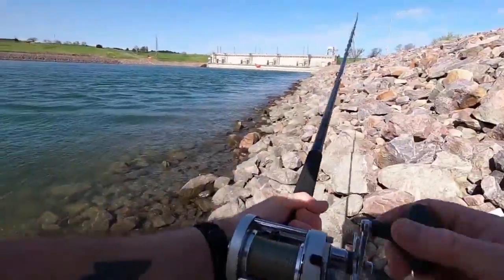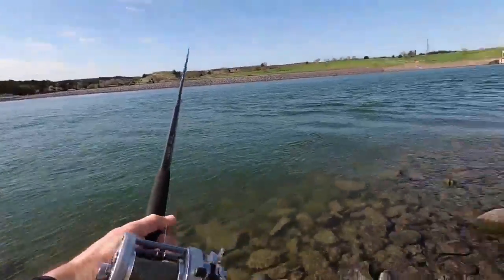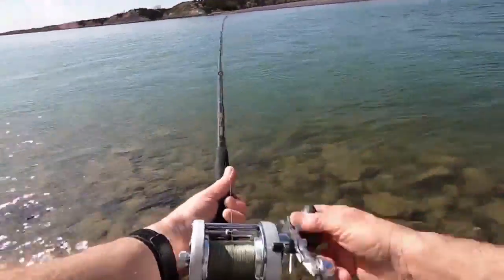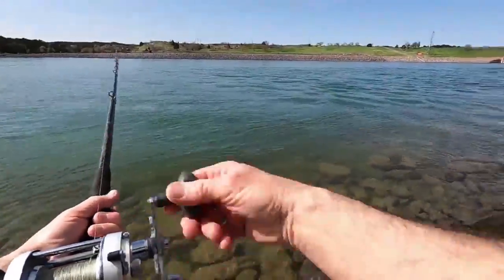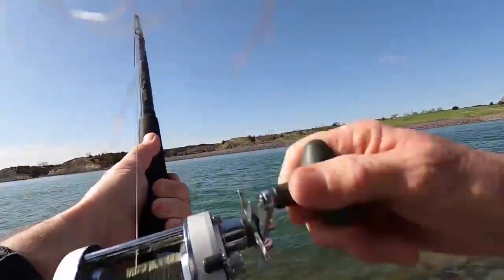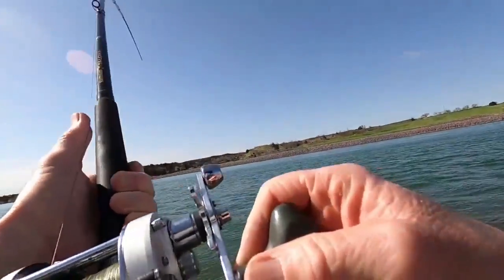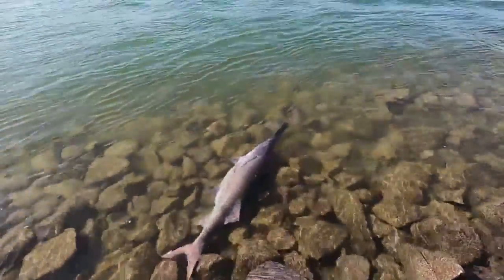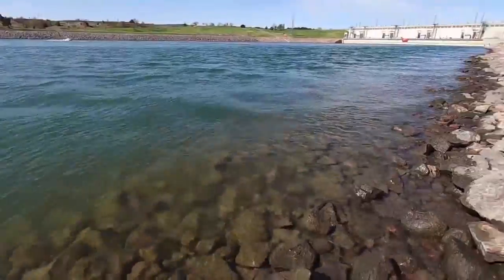When 40lbs is small. Paddlefishing the Missouri River.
Working the tailrace of the Big Bend Dam near  Ft. Thompson SD